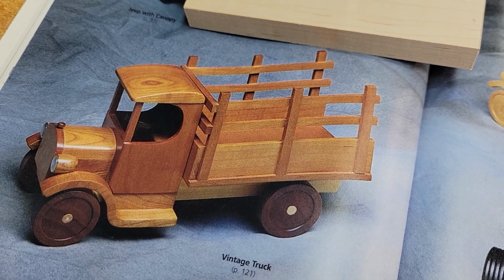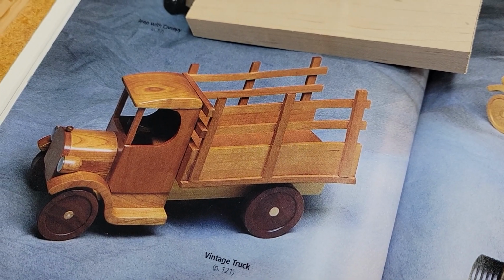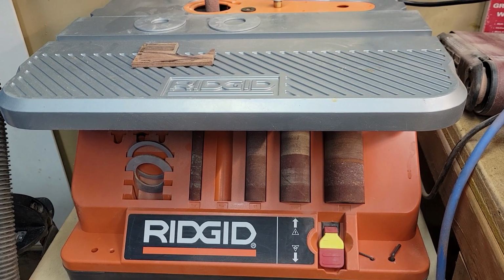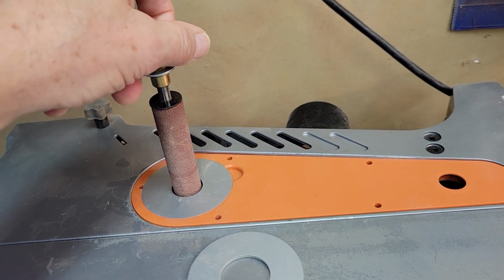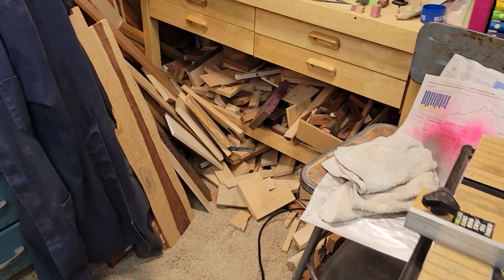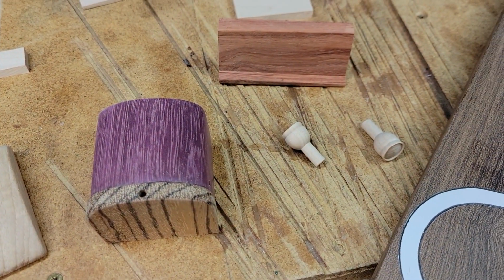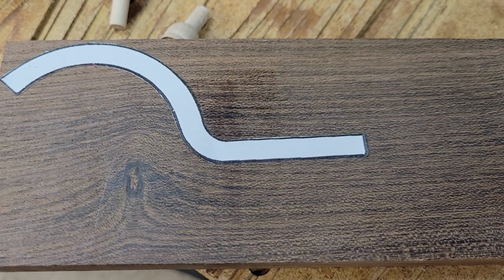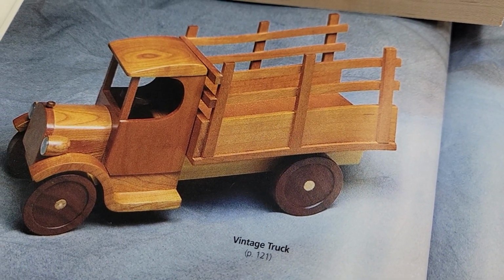Vintage Wooden Toy Truck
Old fashion wooden toy truck build.